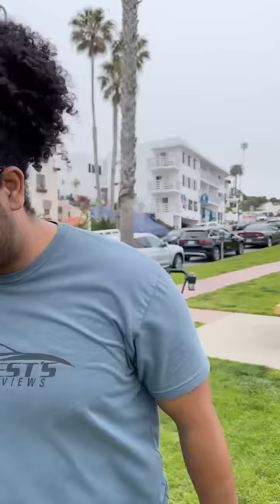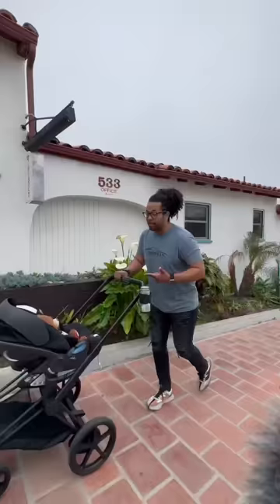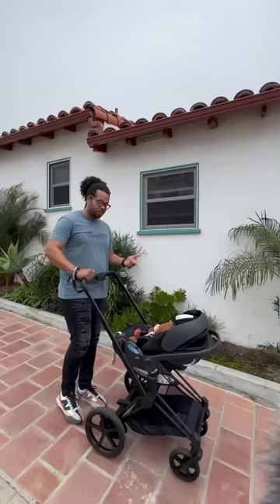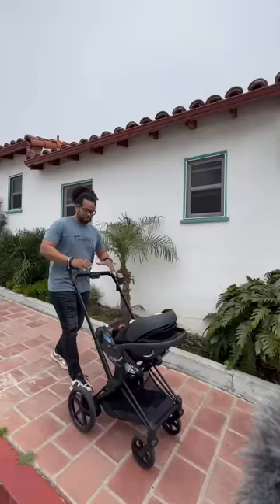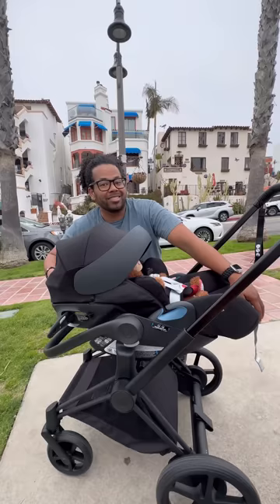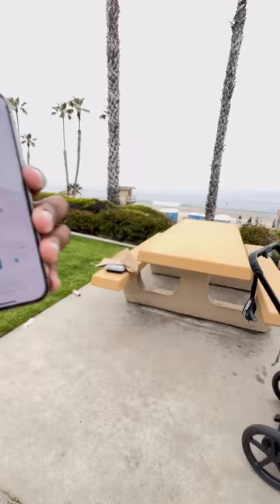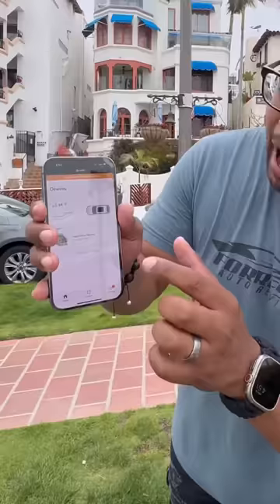Whoa! This electric stroller is from the future!⚡️🤯